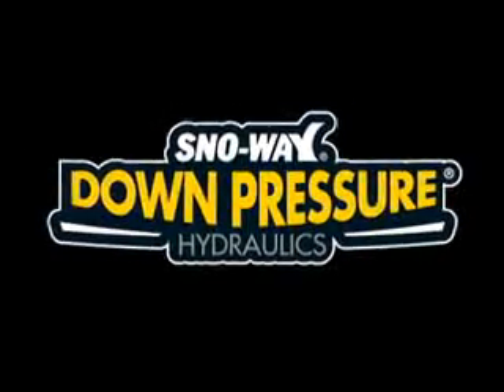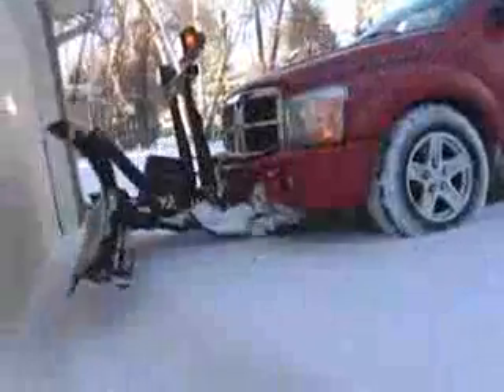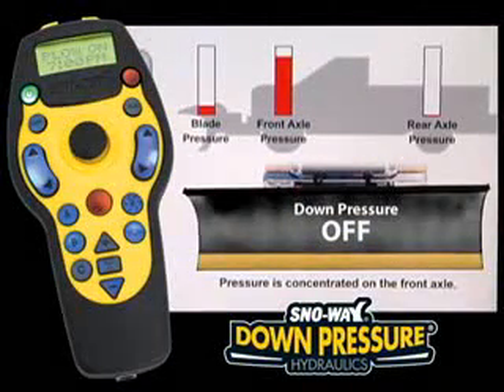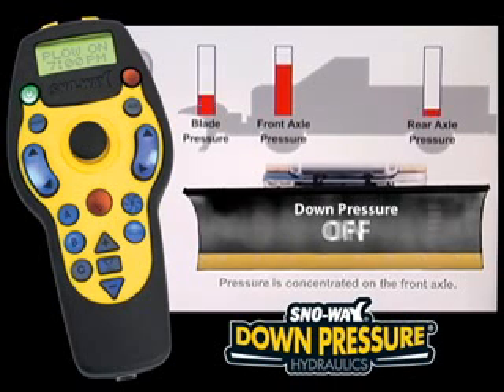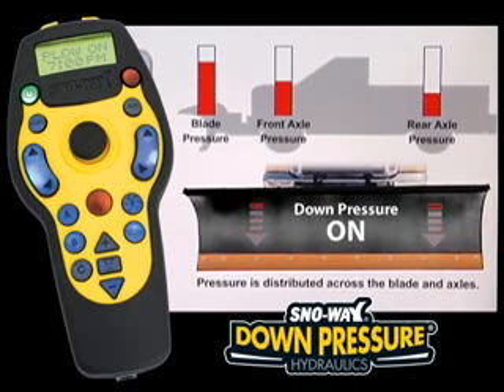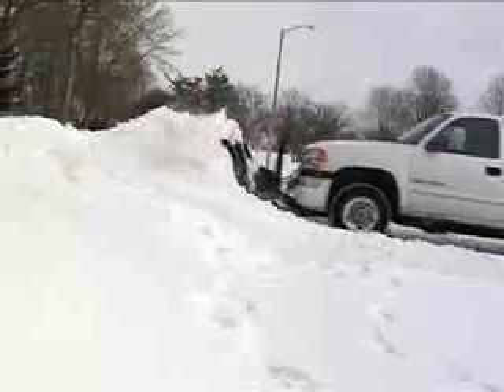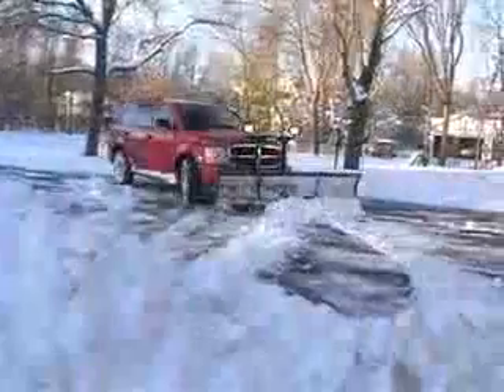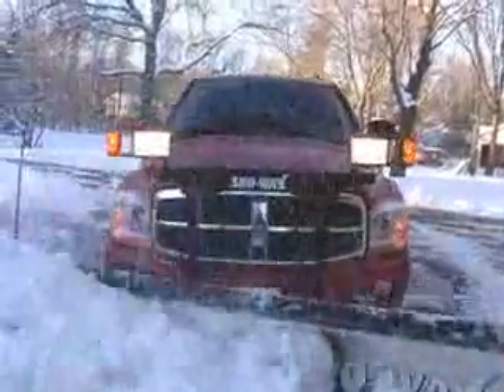Sno-Way Down Pressure Hydraulics